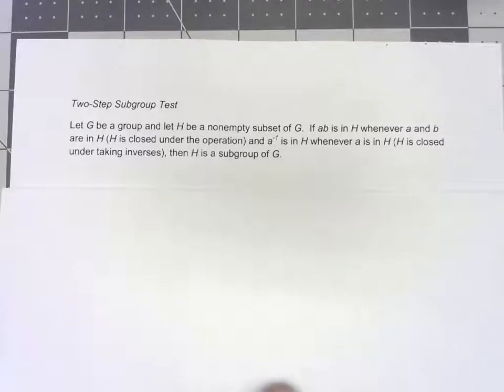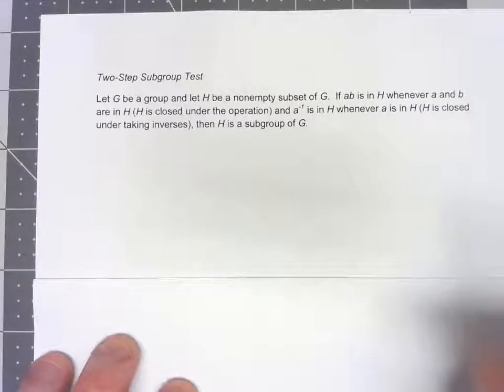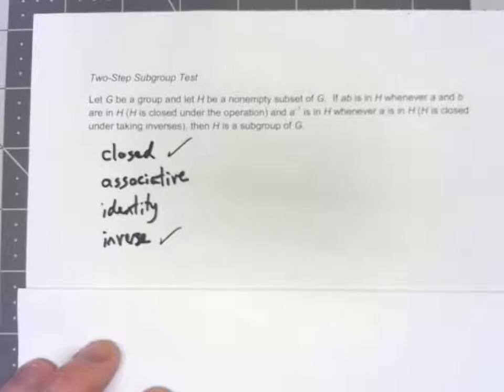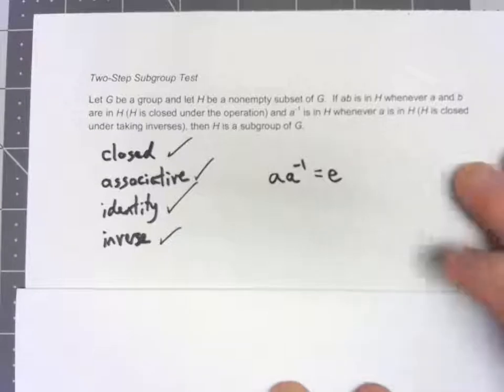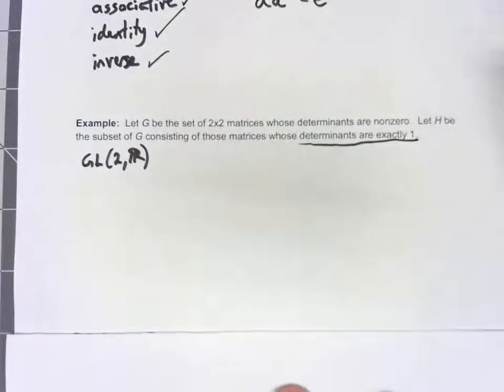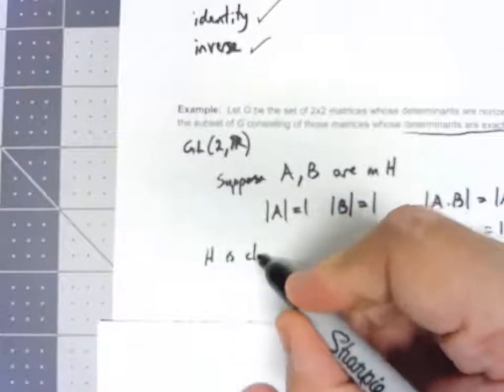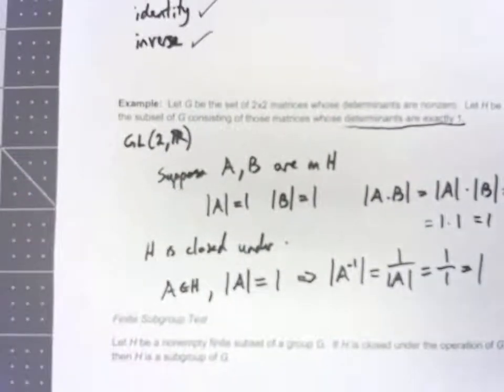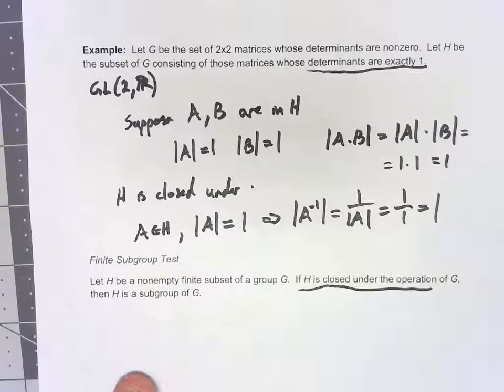Abstract Algebra 3.3: Subgroup Tests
It can be tedious to check four properties to show something is a subgroup.  Here, we look at ways you can check something is a subgroup by doing less work.